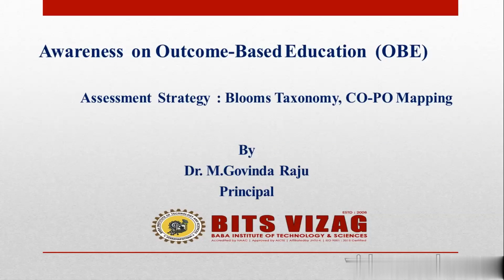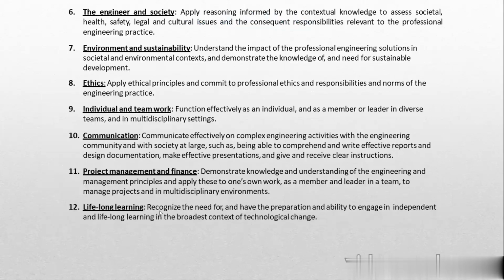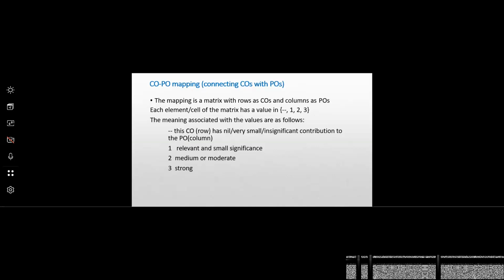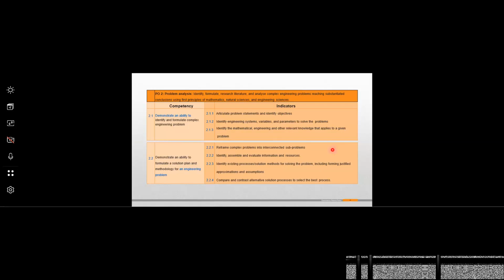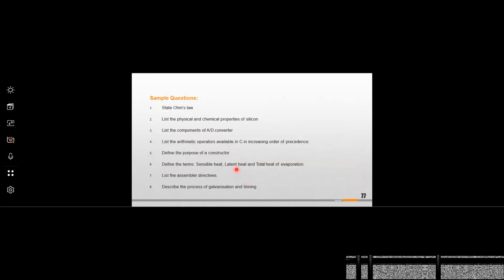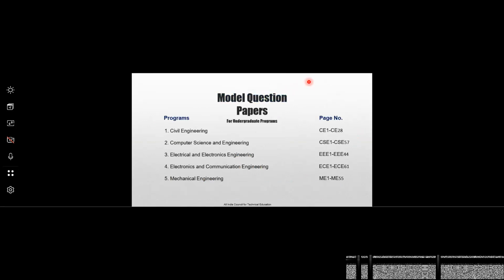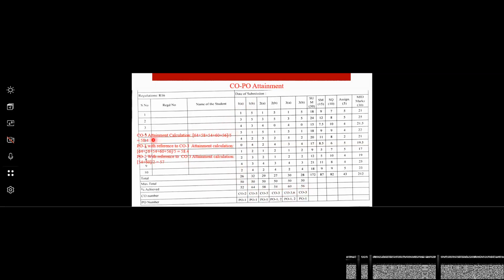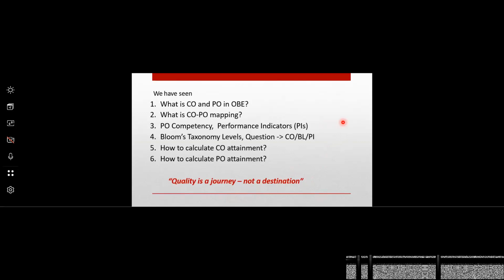Understanding Bloom's Taxonomy : A Comprehensive Guide for Educators by Prof. M. Govinda Raju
In this informative online lecture, Prof. M. Govinda Raju, the Principal of BITS Vizag, delves deep into the concepts of Bloom's Taxonomy, a widely recognized framework for categorizing learning objectives and creating effective lesson plans. As an experienced educator and academician, Prof. Raju shares his expertise and insights with the teaching community of BITS Vizag as well as others who are seeking to enhance their teaching skills.

Through this lecture, you will gain a clear understanding of Bloom's Taxonomy and its relevance in modern-day education. You will learn about the six levels of Bloom's Taxonomy, from the foundational level of knowledge and comprehension to the higher-order thinking skills of analysis, evaluation, and creation. Prof. Raju explains each level in detail, using real-life examples and case studies to illustrate their practical application in the classroom.

Whether you are a teacher, instructional designer, or curriculum developer, this lecture will equip you with the knowledge and tools you need to create engaging and effective learning experiences for your students.